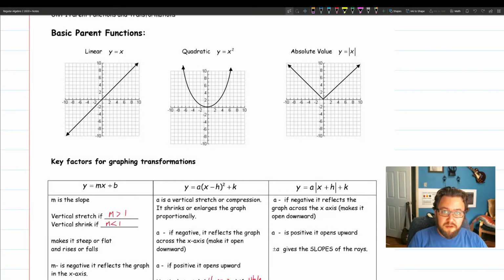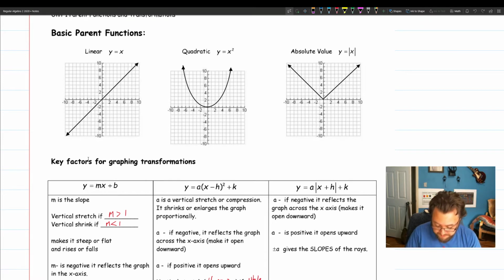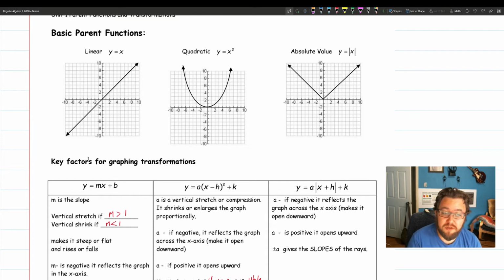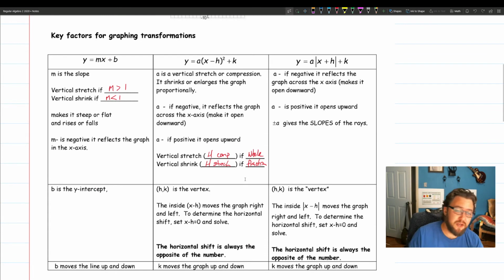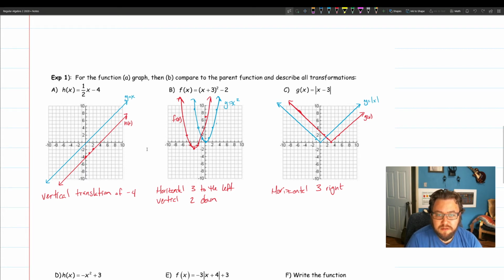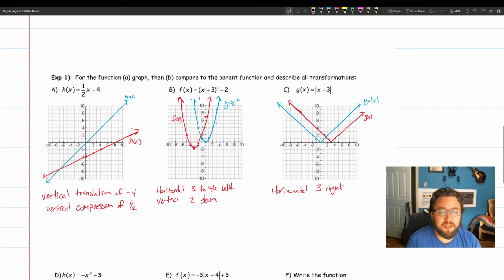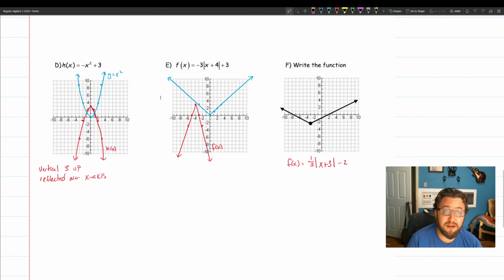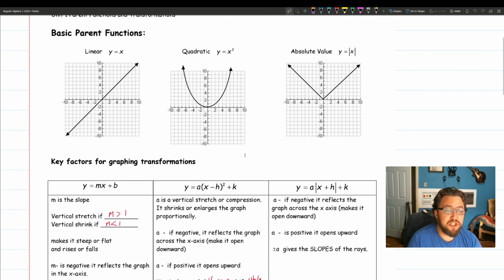A2: Parent Functions and Transformations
parent functions and transformations; abridged for time. For more details on using m, b, a, h, and k, please attend the synchronous class time!

a = vertical stretch or compression
h = horizontal shift (the opposite of what the value in the parenthesis is)
k = vertical transformation
m = slope (vertical stretch / shrink of linear)
b = vertical shift (y-intercept of linear)